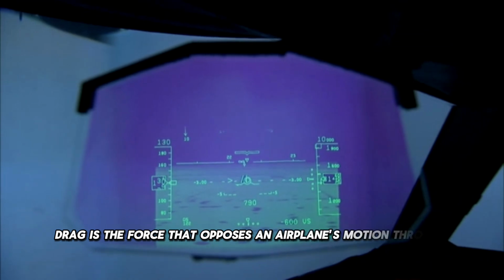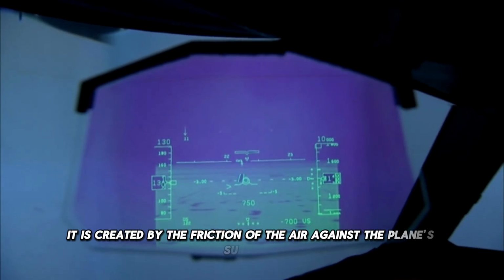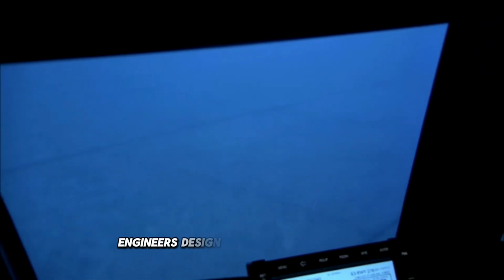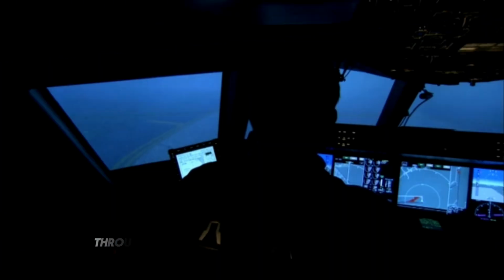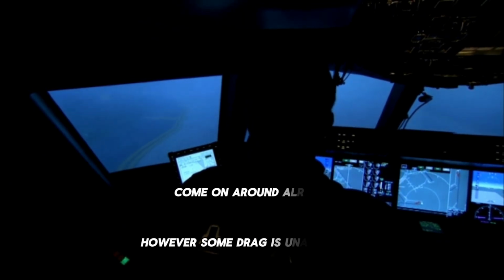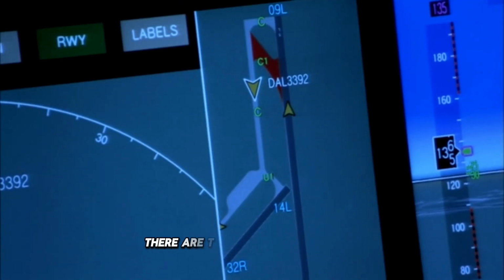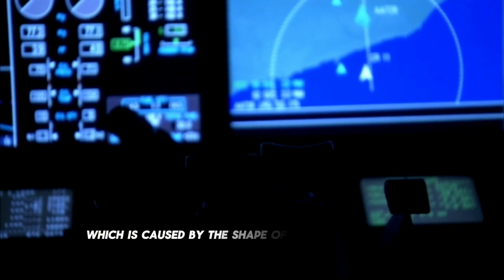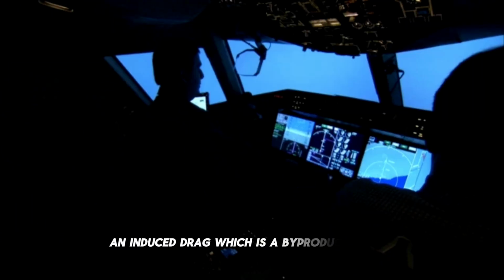How do Airplanes fly?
Airplanes fly by balancing four main forces: lift, weight, thrust, and drag. Lift is generated by the wings, which have a special shape that creates a pressure difference when air flows over them, causing the plane to rise. Weight, the force of gravity, pulls the plane downward. Thrust, produced by engines or propellers, pushes the plane forward. Drag is the resistance from air that opposes the plane's motion. Pilots control the plane using ailerons, elevators, and rudders to maneuver. By adjusting these forces, airplanes can take off, cruise, and land safely. Modern advancements in aerodynamics and materials enhance efficiency and performance.